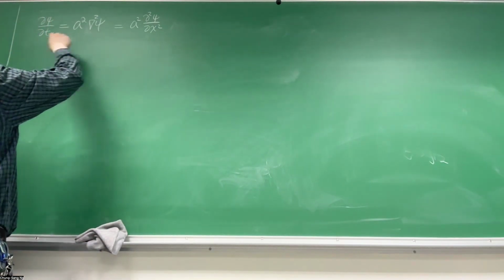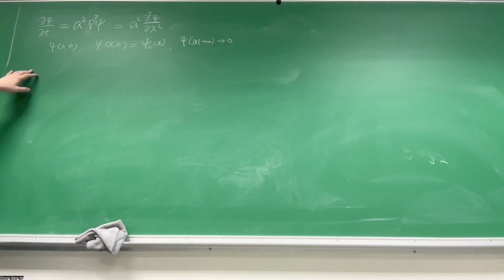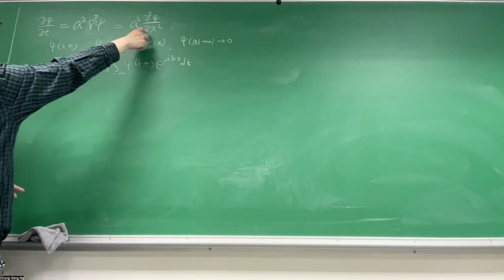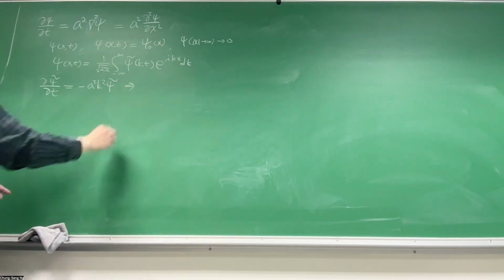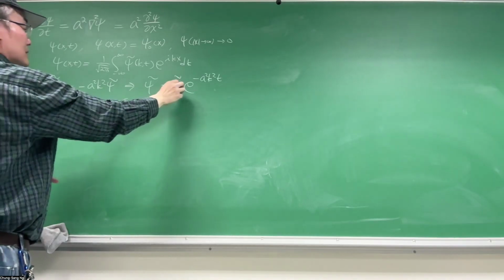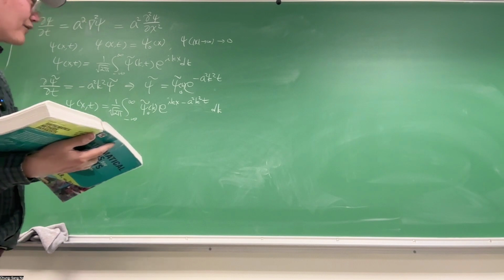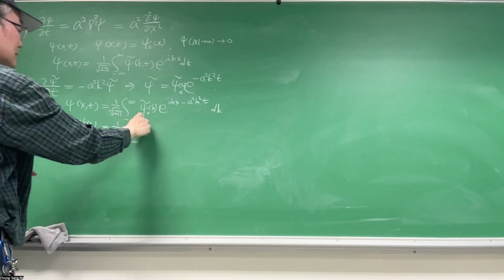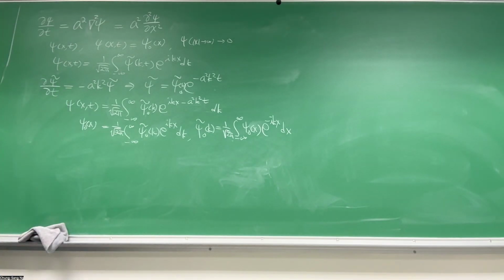Arfken Section 9.7 Solving 1D Diffusion Equation by Fourier Transform